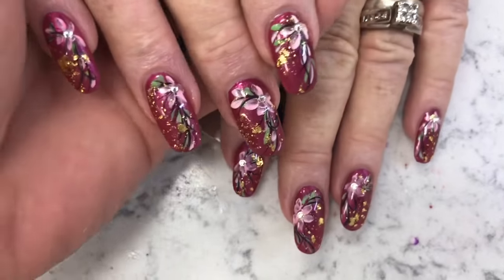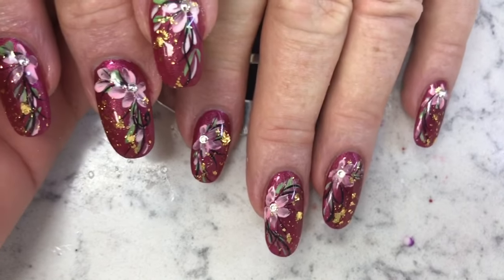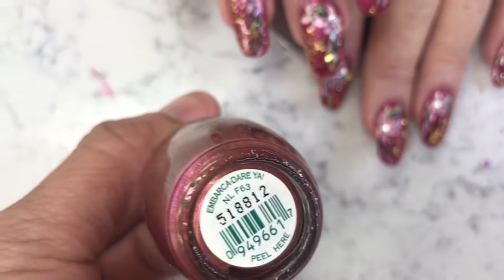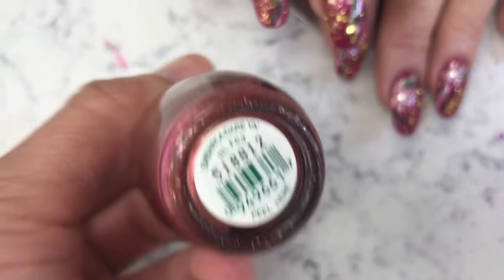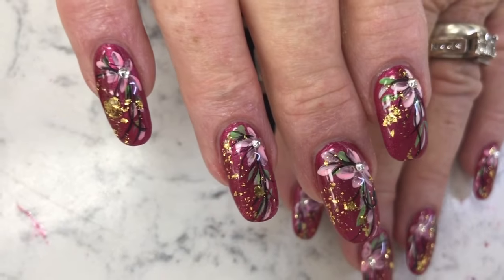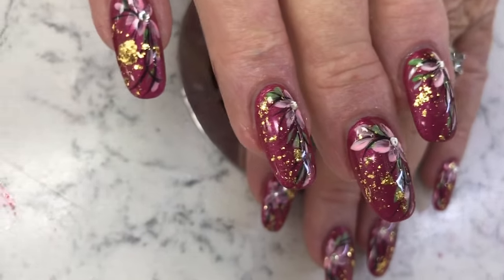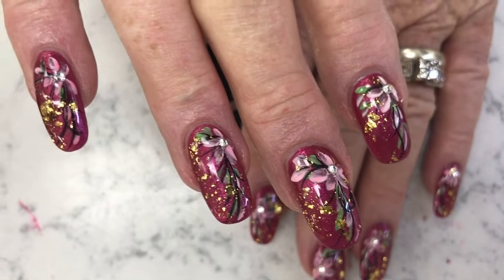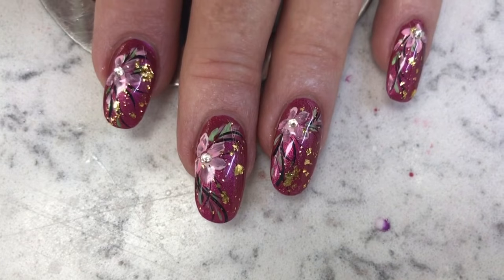Fall nails design 2018. Flowers, diamonds, gold foil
This design is really cute for fall designs.  check it out.